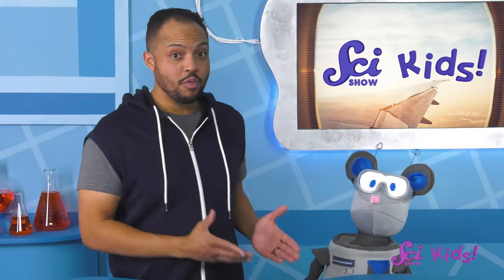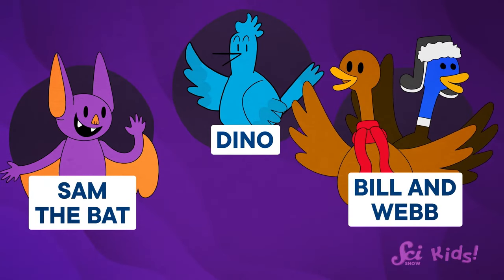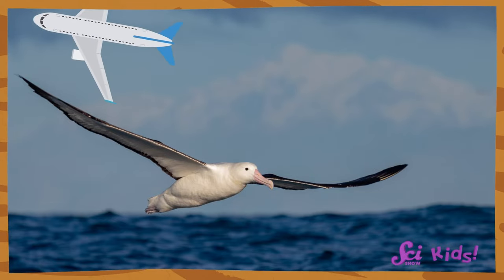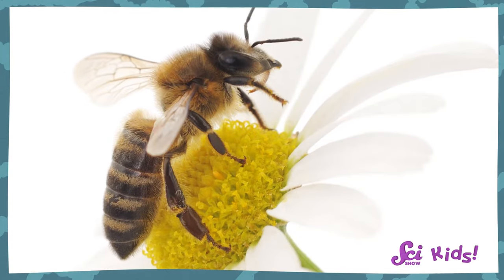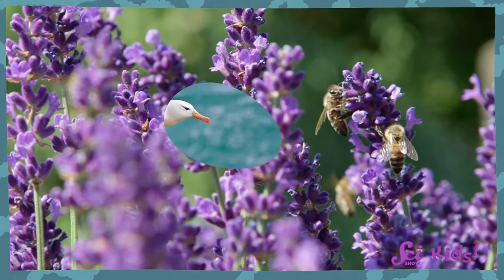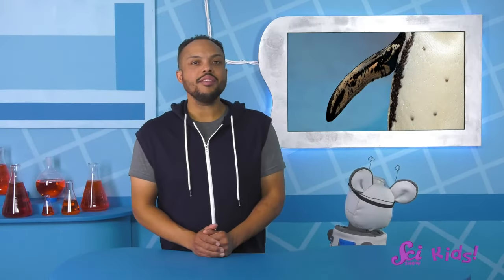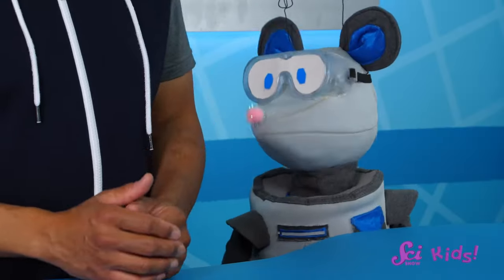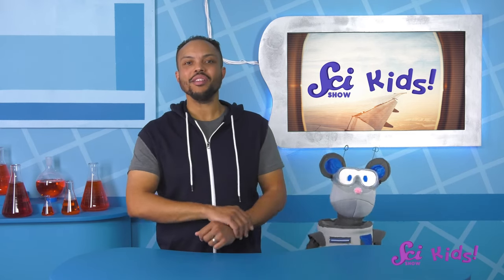How Do Animal Wings Work? | The Science of Flight | SciShow Kids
As Squeaks continues to prepare for his big trip with Jessi, Mr. Brown helps him learn all about different kinds of wings and how they help animals, from bees to birds, fly!

Performance Expectation:

1-LS1-1. Use materials to design a solution to a human problem by mimicking how plants and/or animals use their external parts to help them survive, grow, and meet their needs.